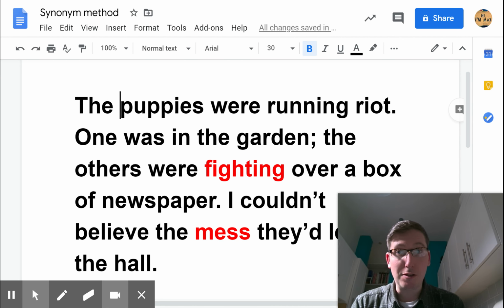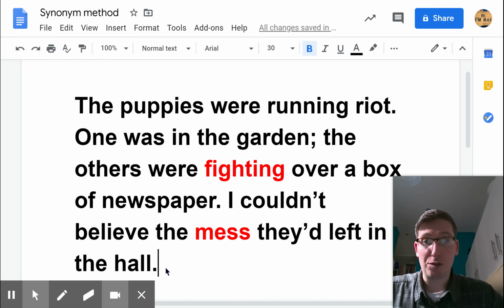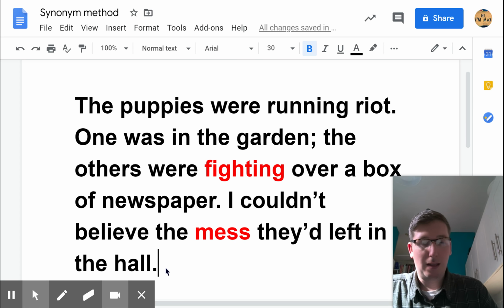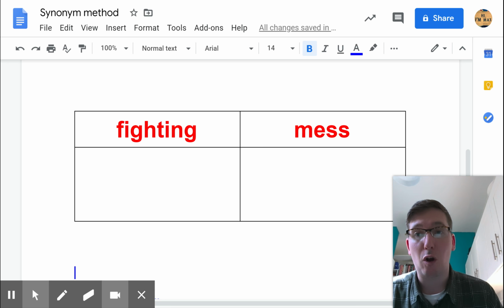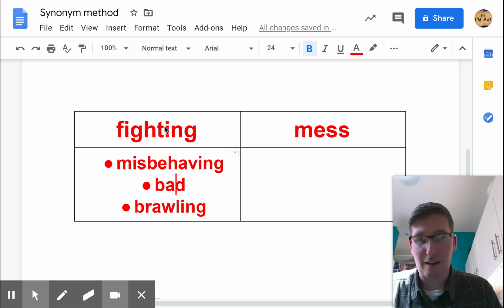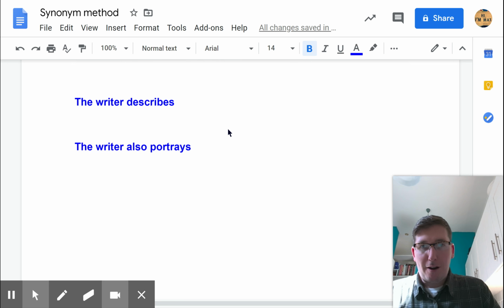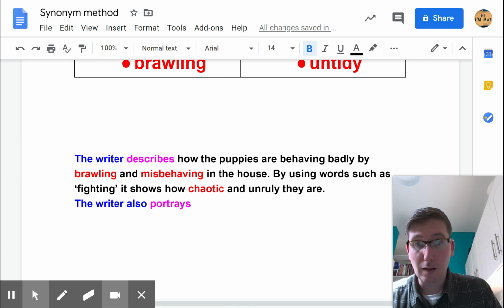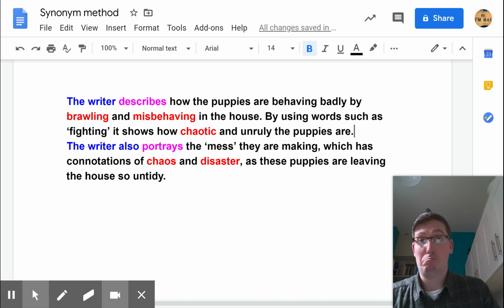The Synonym Method™ for English analysis GCSE English